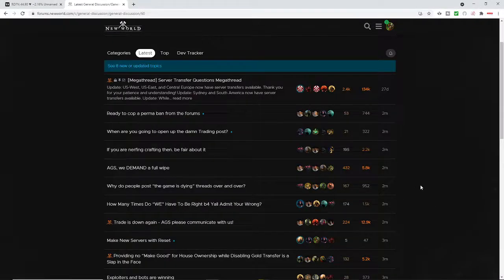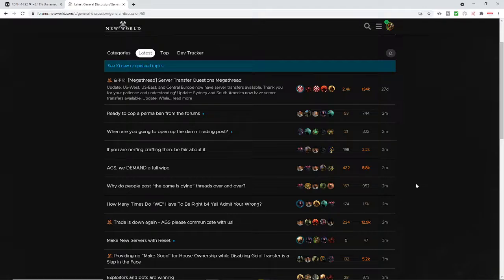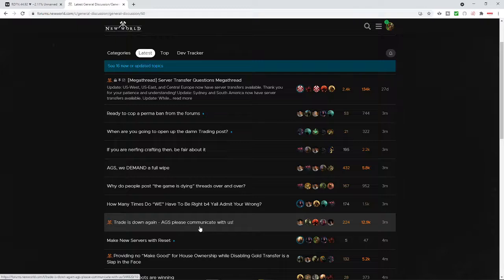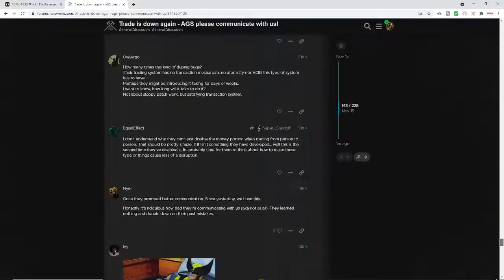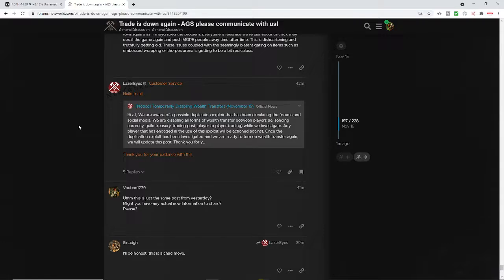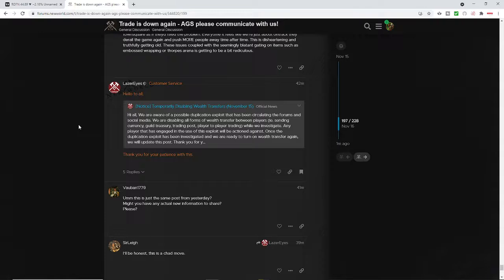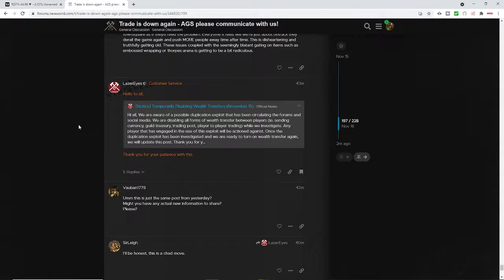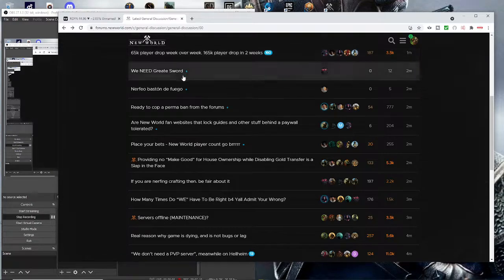New World : Trading Post Is Once Again Disabled As Item & Gold Duplication Continues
Item and gold duplication continues in New World, and players ae upset as the trading post is once again disabled. Amazon gaming studio seems to have a hard time getting their stuff together and many players are leaving the game.